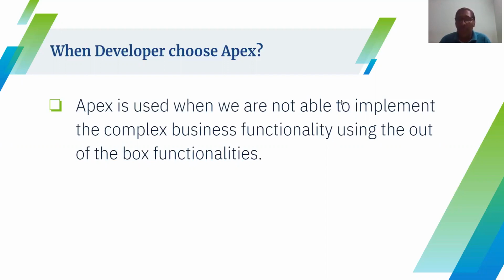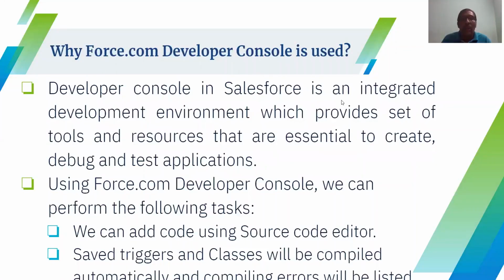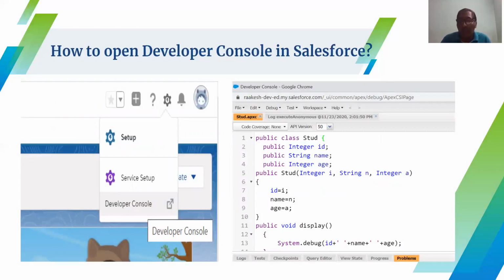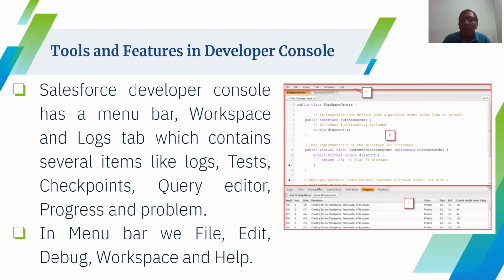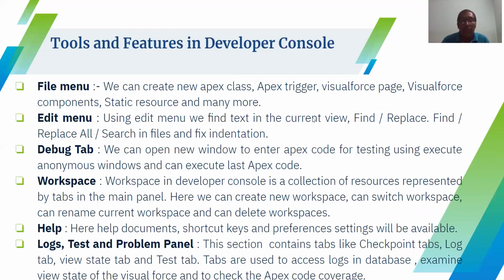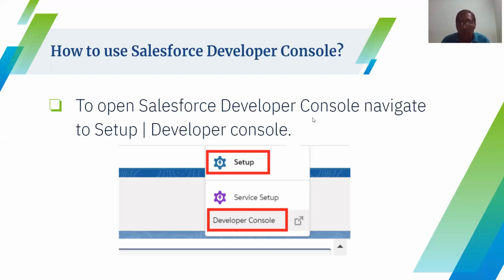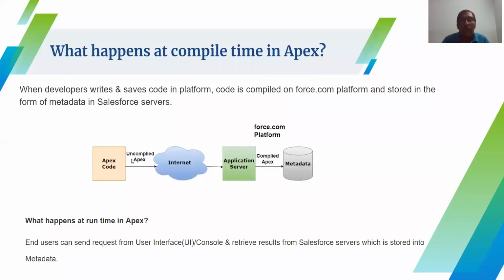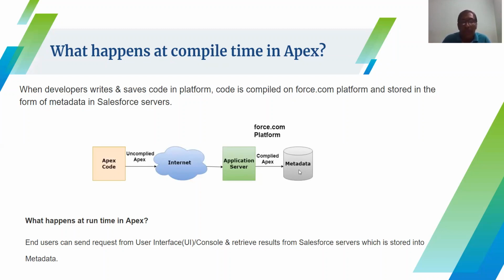Salesforce Platform Developer - Apex Introduction-2 || iWave Labs